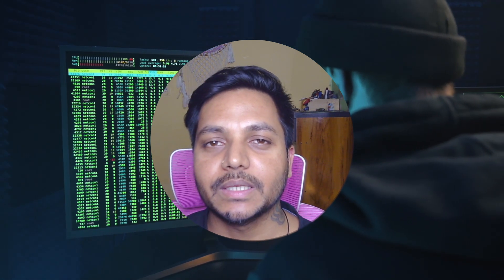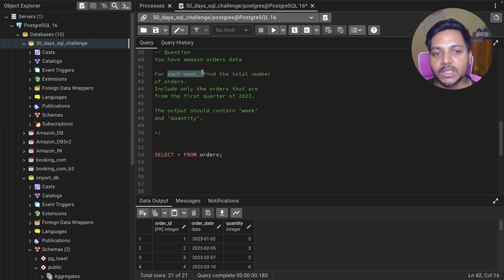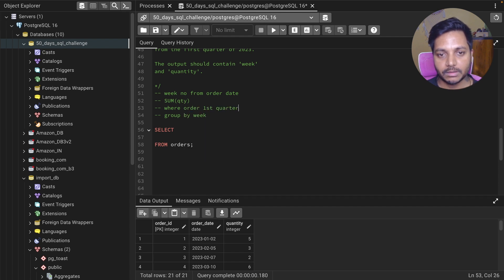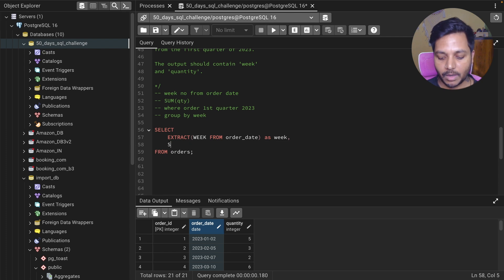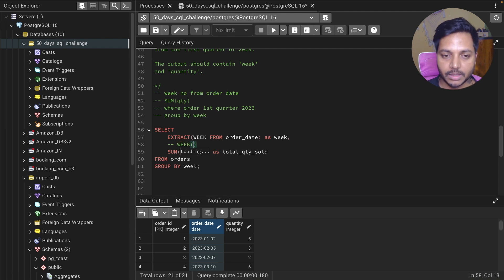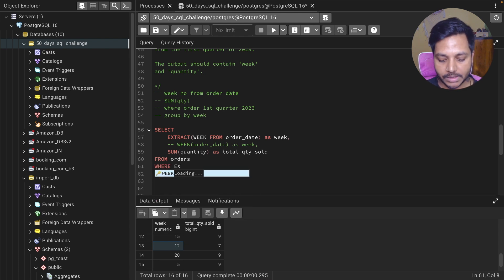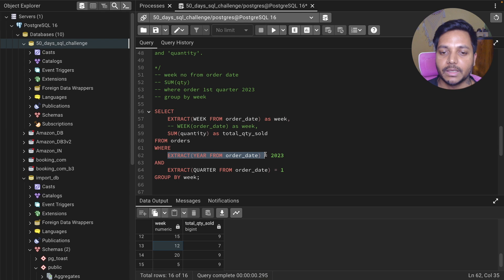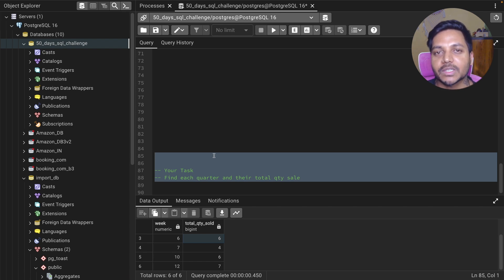SQL Challenge - Data Analyst Interviews!: Solve SQL Question LIKE a PRO! EP SQL - 30/50